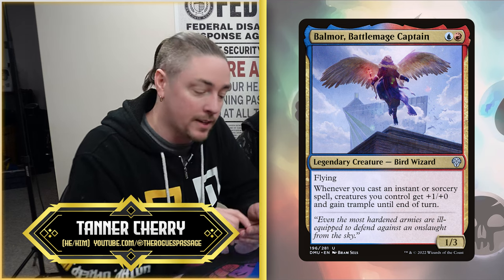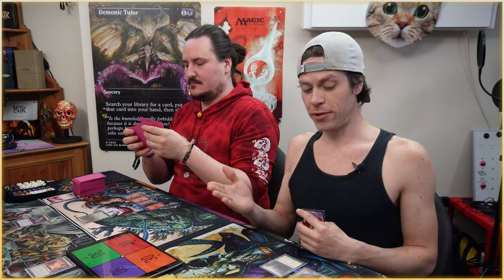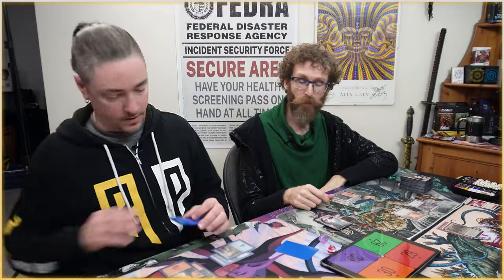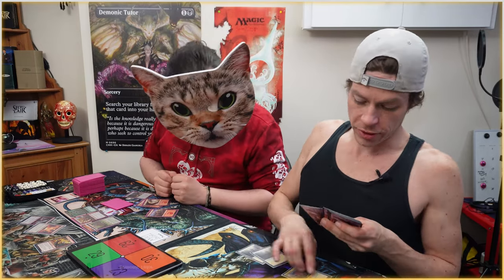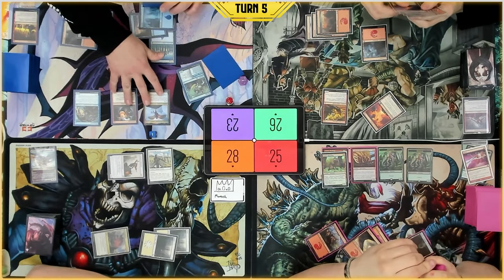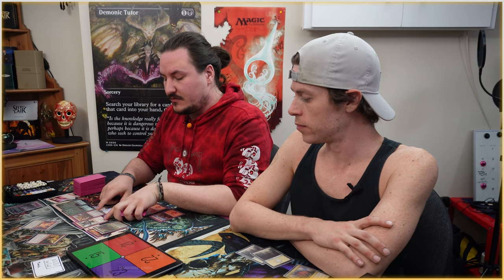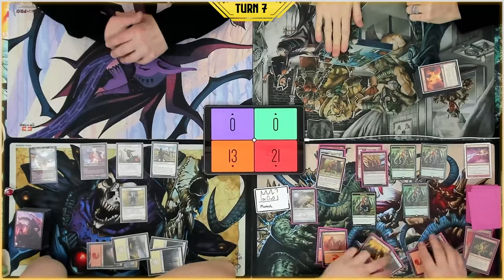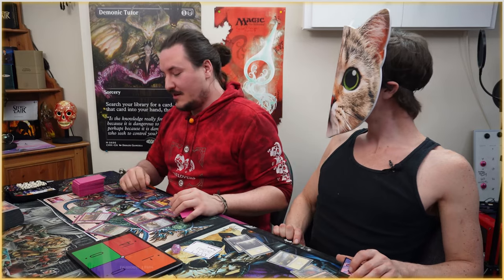PDH Gameplay | The MEOWnarchy | Asari Captain v Balmor v Chandra's Spitfire v Raptor Hatchling |EP24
WE'RE BACK WITH SOME PAUPER COMMANDER YALL
With new fierce and aggressive PDH decks on hand we bring the heat in this episode of spicier gameplay.

We are but a humble trio of MTG fanatics exploring our creative process and we would love to hear from you!